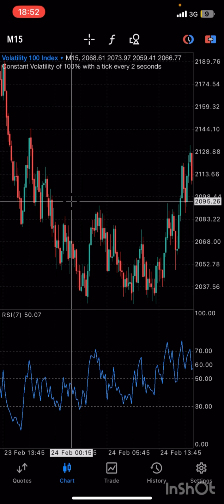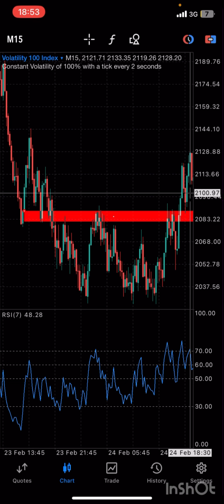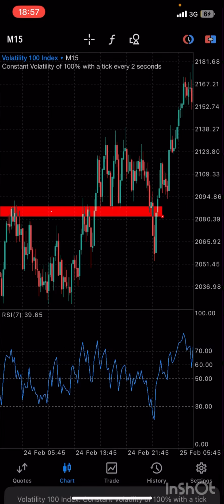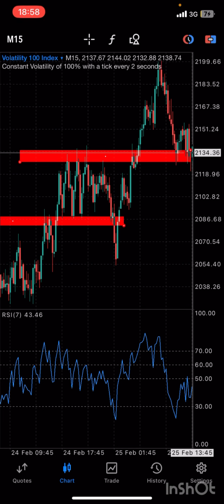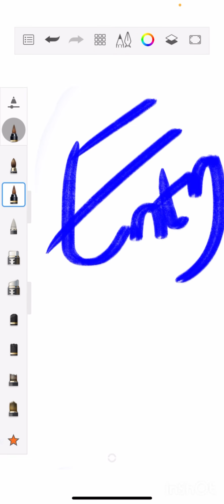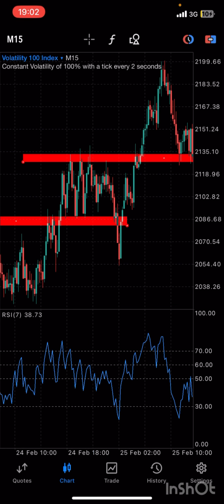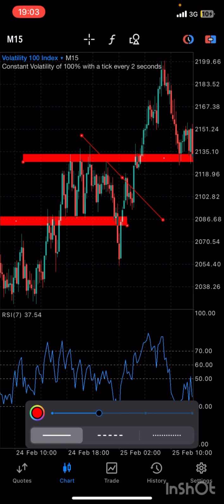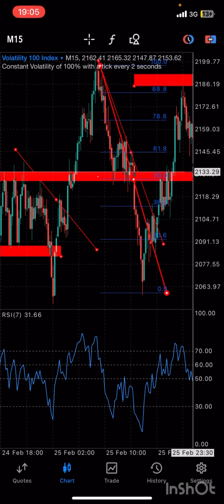OMG!!! This LIQUIDITY SWEEP strategy will flip your account 🔥🔥 (part 1)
What are smart money and Learn this smart money trading skill